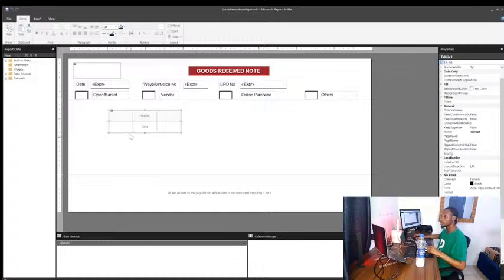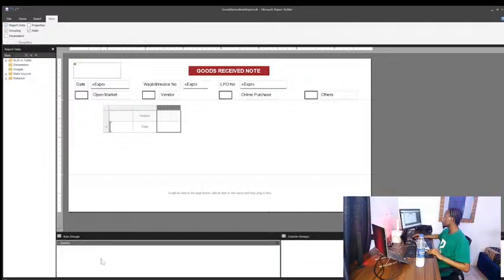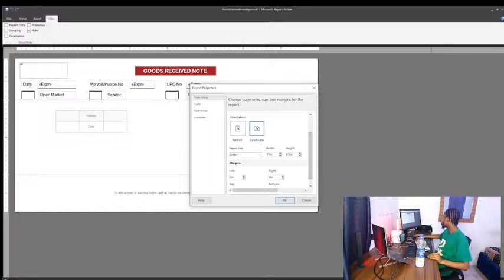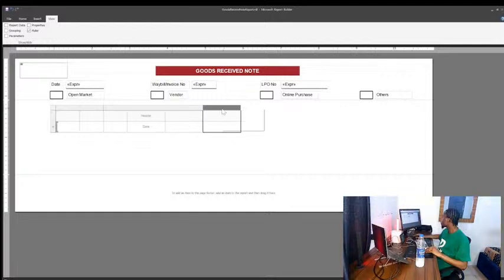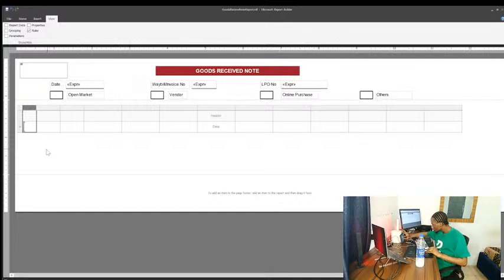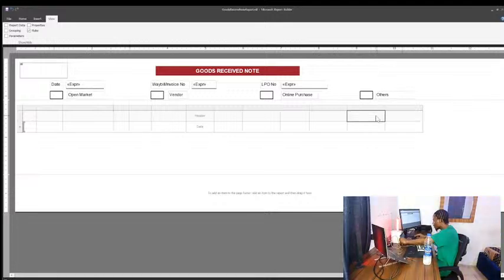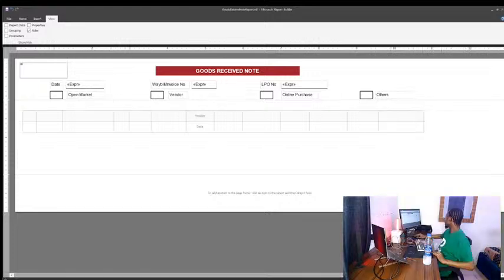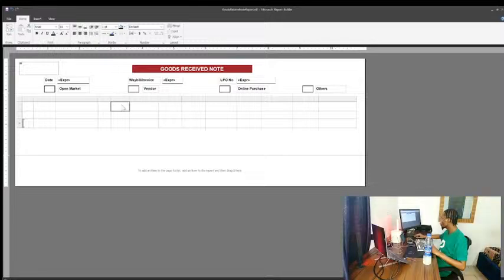Business Central for Absolute Beginner - Working with report builder Live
Hello Family !! Welcome to today live video where we are going to start a new journey to becoming a technical consultant in business central.

In this video i will be showing you all you need to know in building a report.